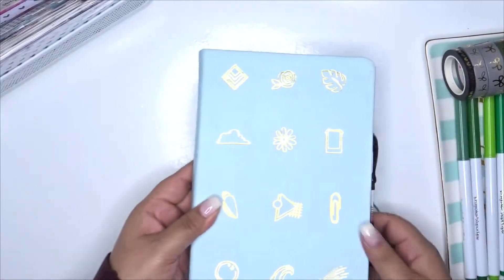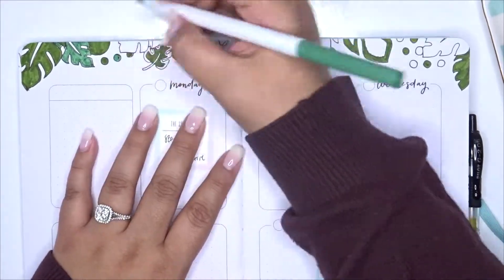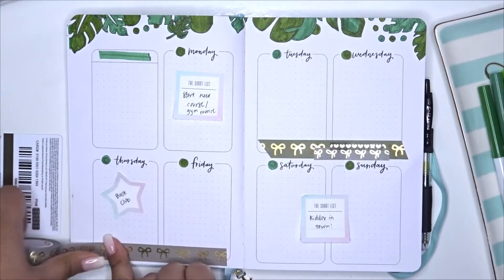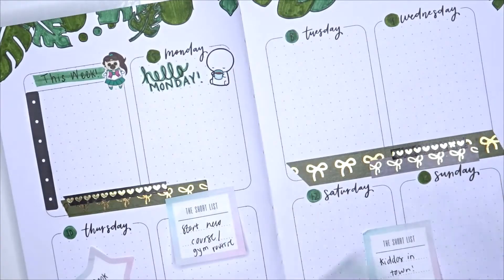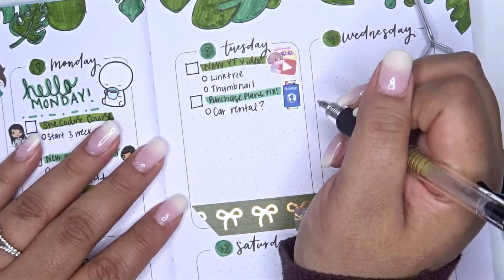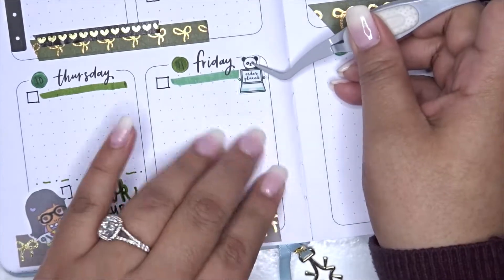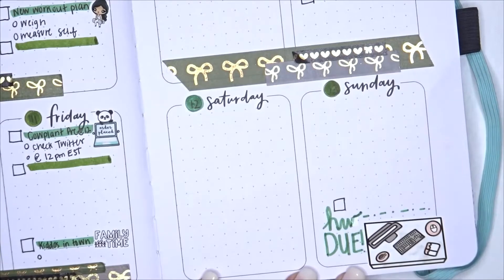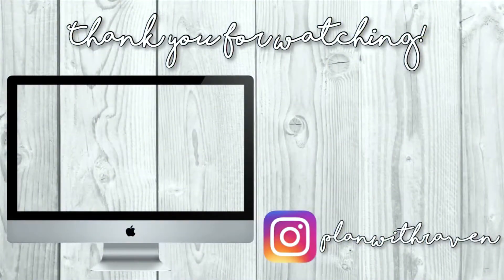Weekly Plan With Me | Bujo Doodle Planner! March 7-13, 2022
Wohoo! Another plan with me in the Doodle Planner! This is for the 2nd week in March, I'm using these very pretty dark green colors. It's been so cloudy and rainy in my area, perfect vibes!

♡ Items Used ♡
Crayola Supertip Markers
Pilot G2 Pen 0.5
Happy Planner Be Happy Box Stickerbook
Happy Planner Journaling Doodles Stickerbook

♡ Equipment/Editor ♡
Sony Cybershot DSC-HX80
iPhone 13